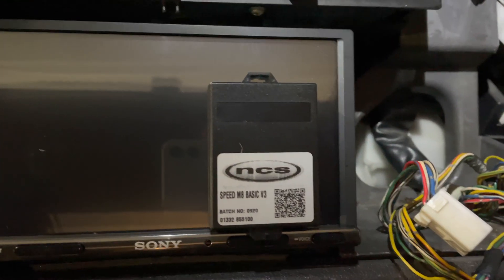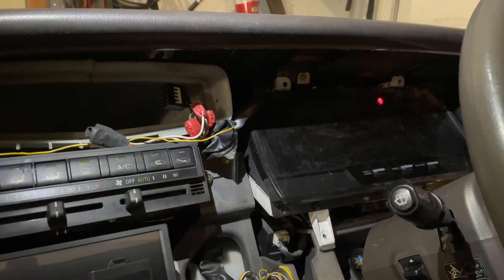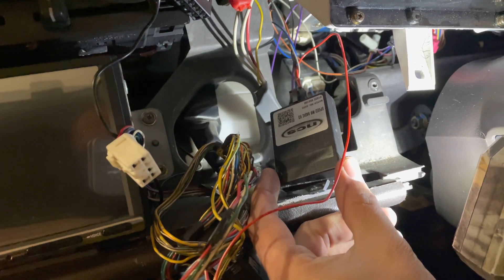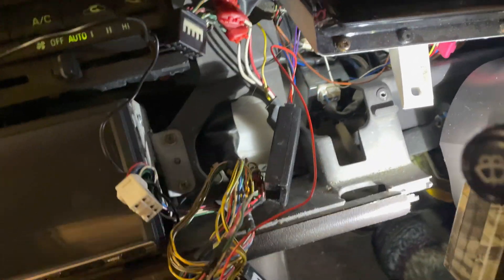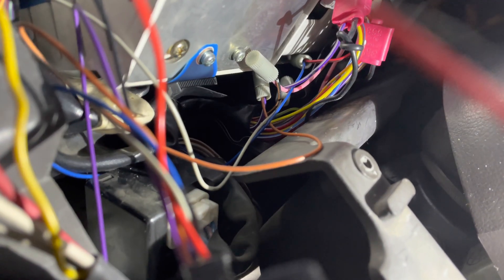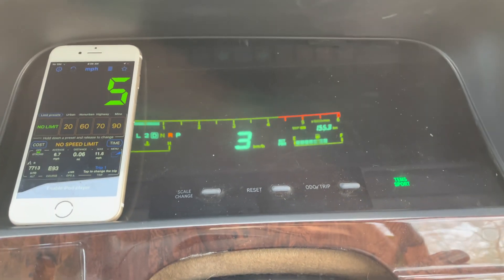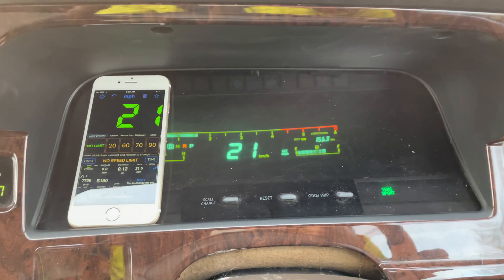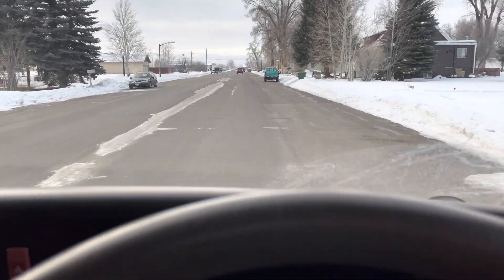How to convert KMH to MPH The SPEEDM8 Basic converter Toyota Hiace Super Custom Limited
How to convert a Toyota Hiace Super Custom Limited to MPH using the NCS SpeedM8 converter. This applies to the Super Custom Limited with the digital dash. It has different pinouts than the non digital dash but follows the same wire colors in the instructions.

Posi-Products Posi-Twist Wire Connectors 18-26 gauge